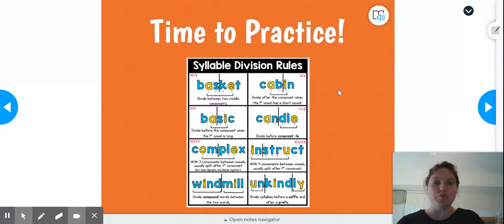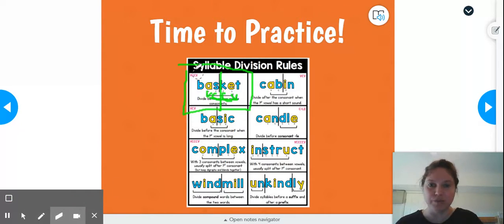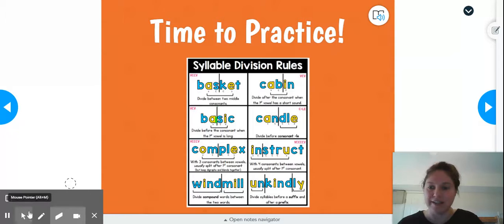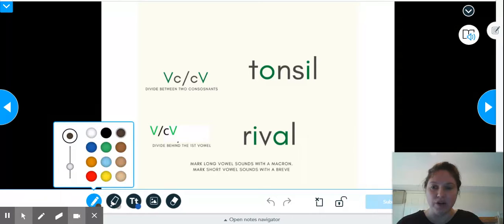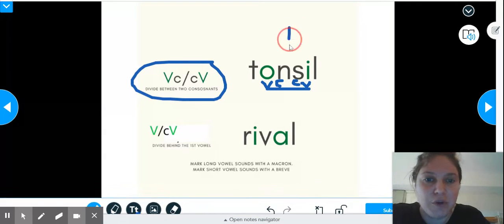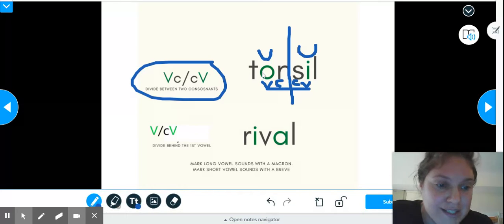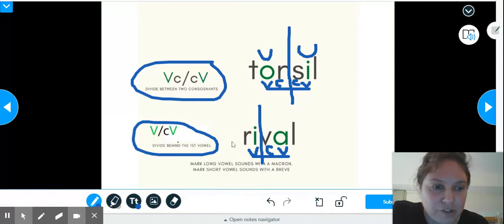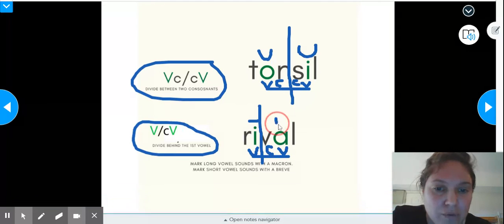Nearpod Nov 23 Make Up Divide & Sound Out Words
Nov 23, 2020 Self Paced Lesson for anyone who did not finish, who had wifi problems, or was absent